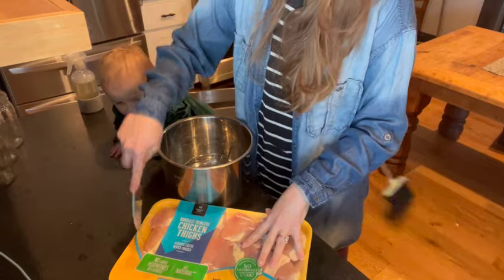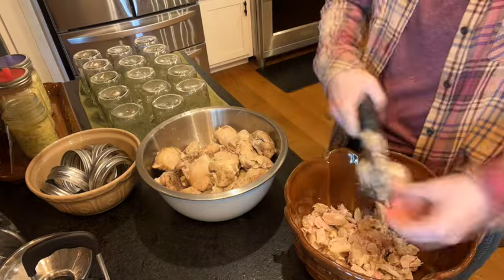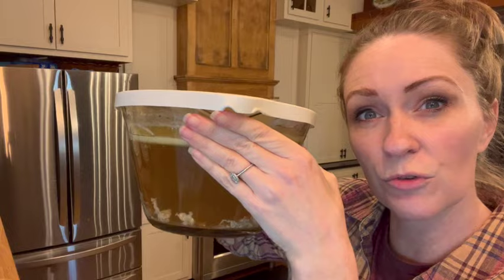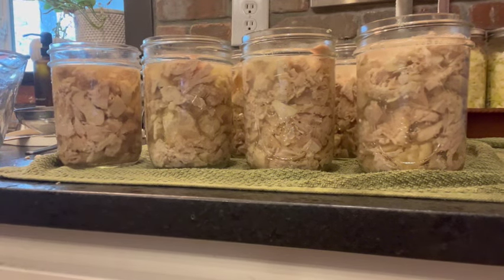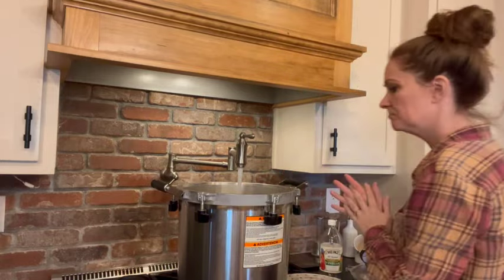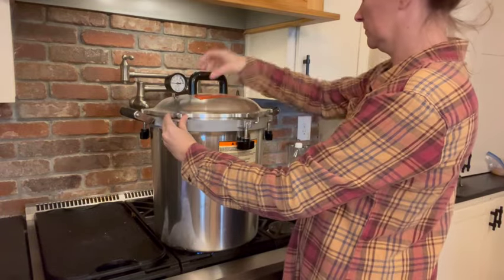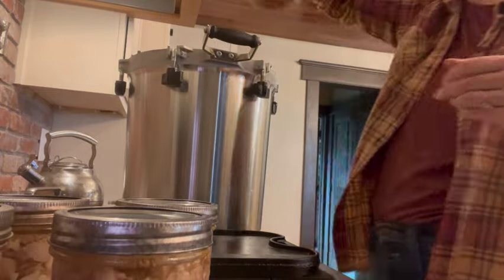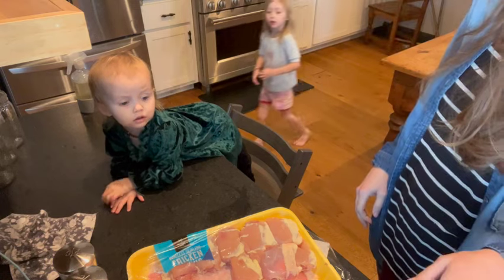Pressure Canning "Pretty" Chicken-Not Official Canuary!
Today we are Pressure Canning "Pretty" Chicken. What is Pretty Chicken? Pretty Chicken is delicious chicken that has been cooked in the instant pot before pressure canning in its own beautiful broth.

Pint time for canning is 75 minutes and the Quarts process for 90 minutes.

Side Note: This is NOT my official Canuary Video, as part of the Suttons Daze collaboration. That will be coming next week!

Kitchen Scissors can be ordered here! (I do not make a commission, but may get a free product for your order. All orders are appreciated!